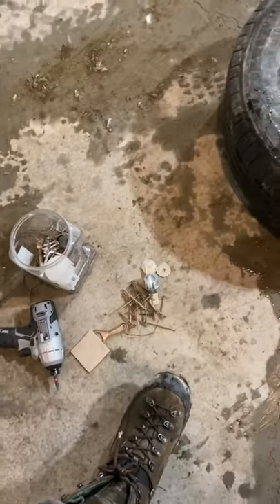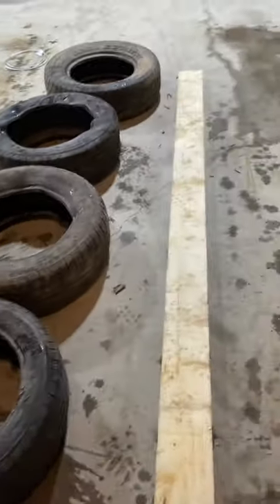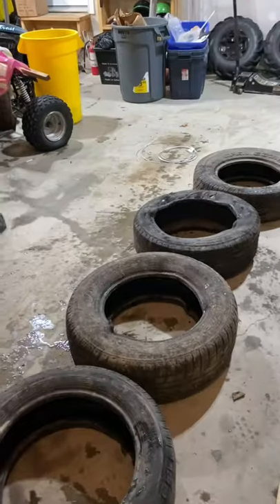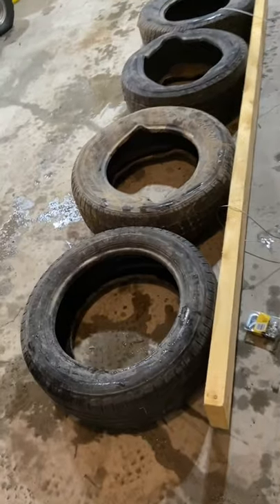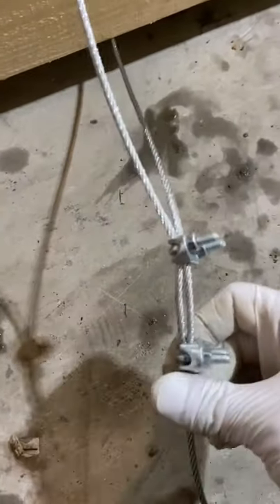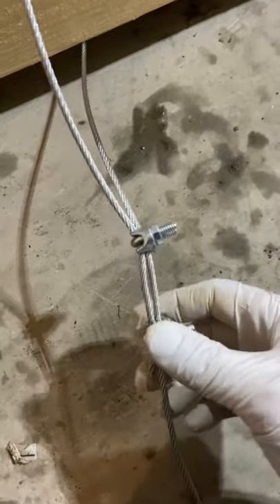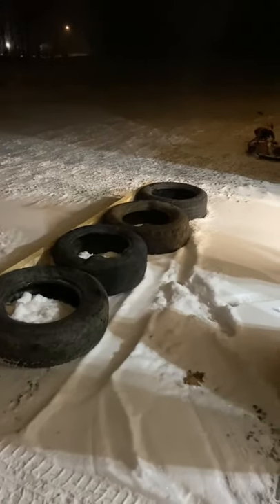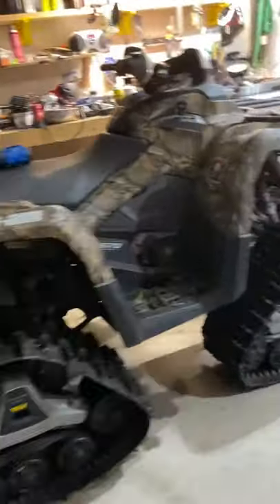Cheap Snow Plow